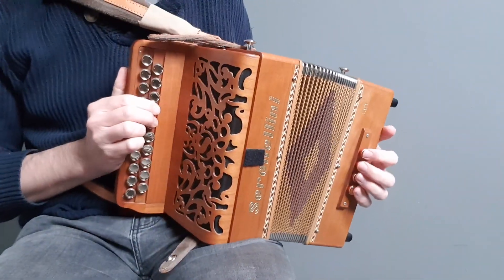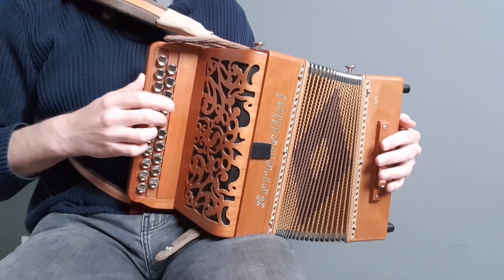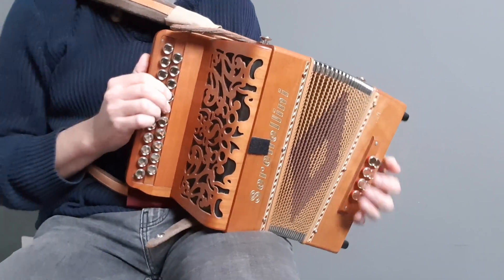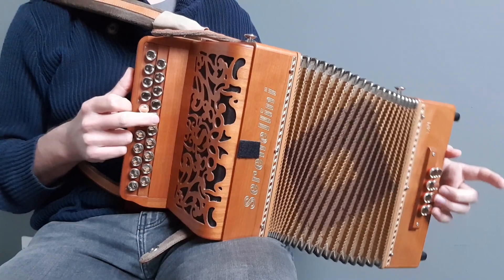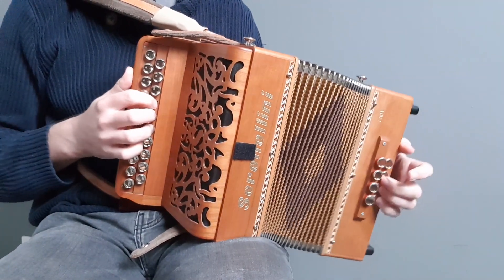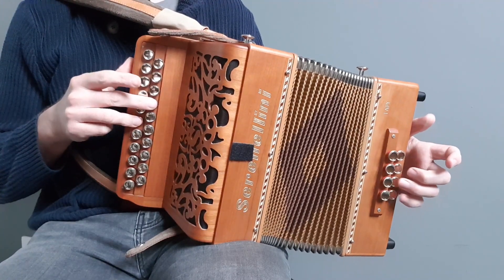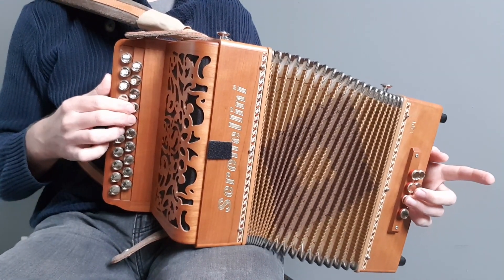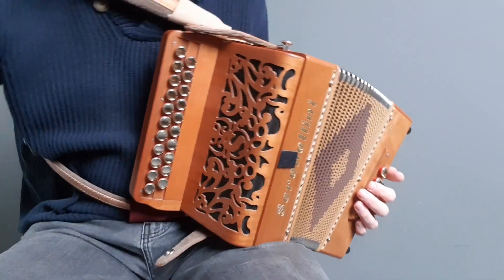DG melodeon/accordion lesson - two-time bourrée (French, balfolk)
A video tutorial on the two-time bourrée "La Bergère de Coulandon" or "La Bergère de Couvandon" for D/G melodeon (diatonic button accordion) explained slowly for beginner/intermediate players.